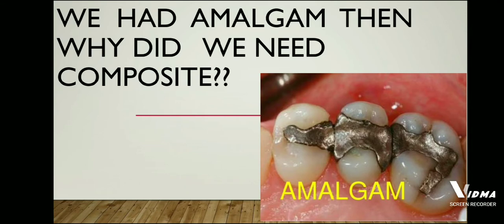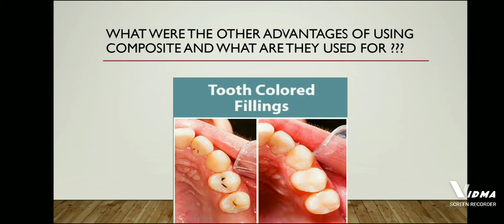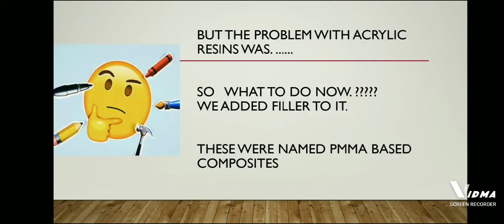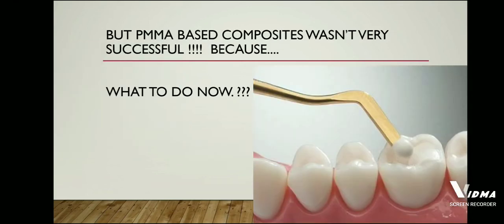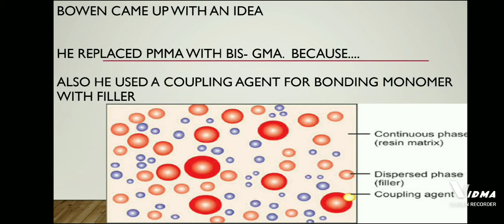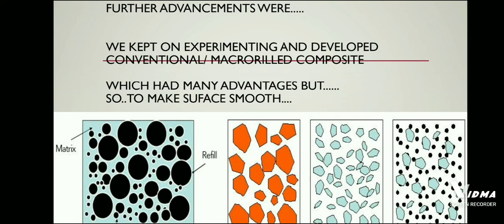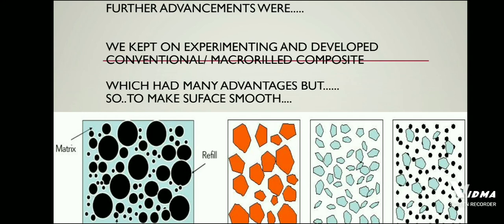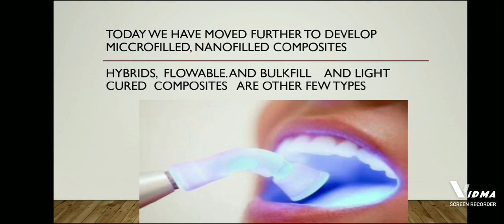Resin based composites #1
Quick revision for neet pg mds composite